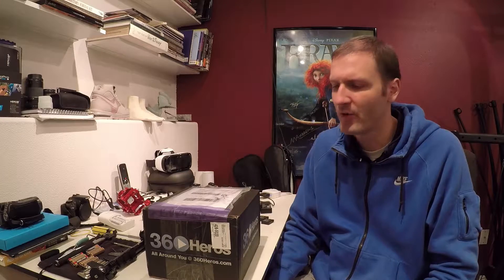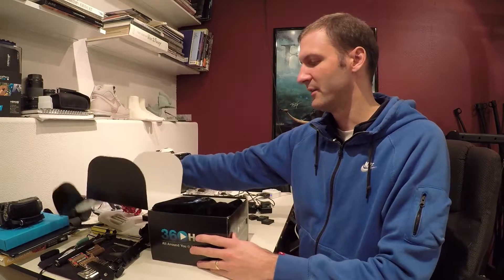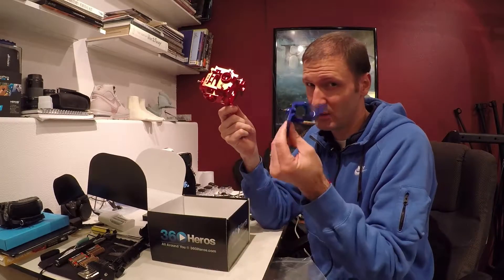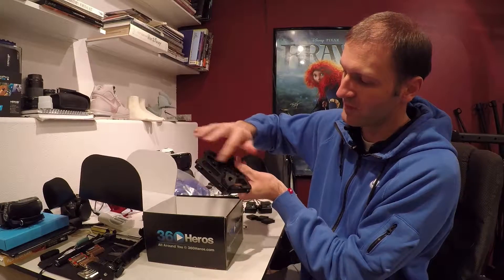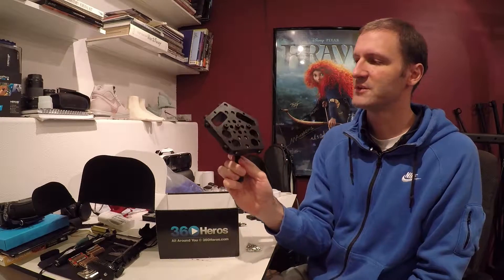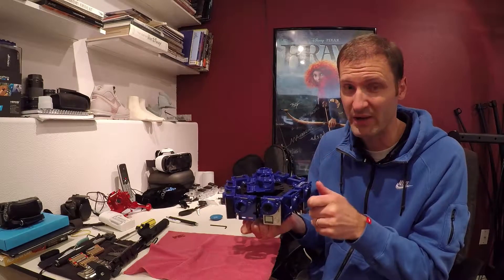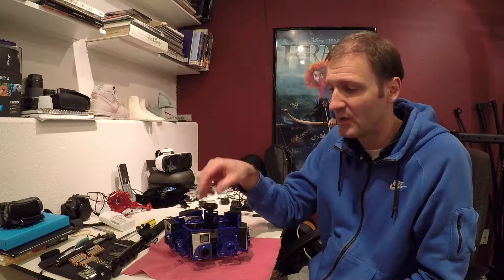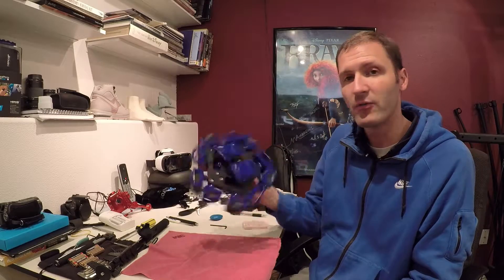360rize Stereoscopic (3D) GoPro Rig Unboxing!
Just got our new 360rize rig for recording stereo 360 videos!  Super excited to tear into it and see what it's made of.